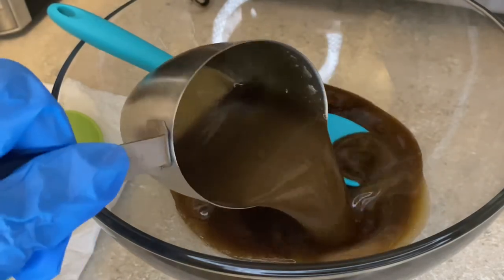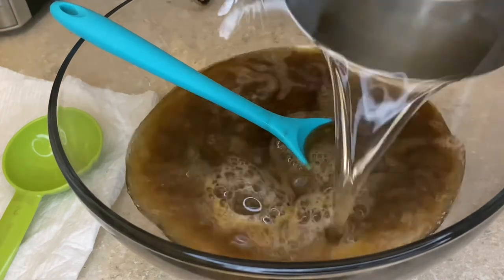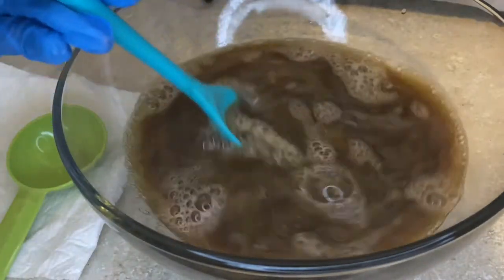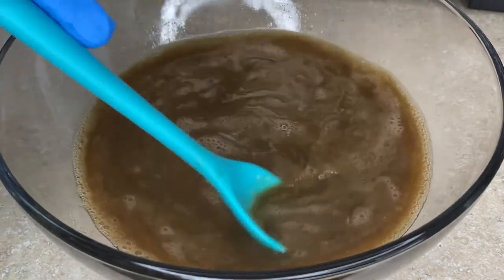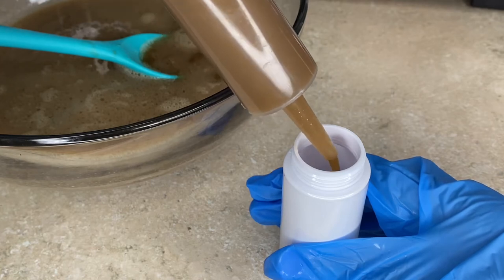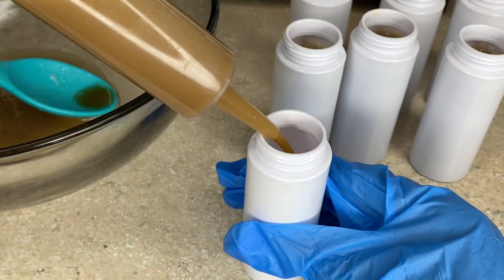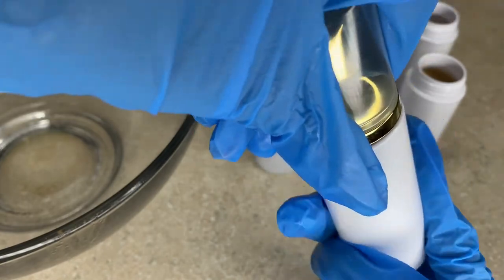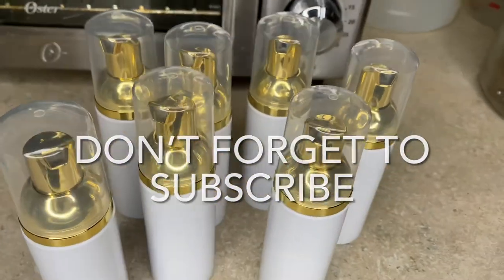Entrepreneur Life EP:2 | HOW TO MAKE A AFRICAN BLACK SOAP FACIAL CLEANSER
Collaborations ?

Products used :

Silicone spoon - Dollar Store

Glass bowl  - Target

Distilled water - Walmart

Liquid raw African Black soap

Castor oil

Similar Pump bottles